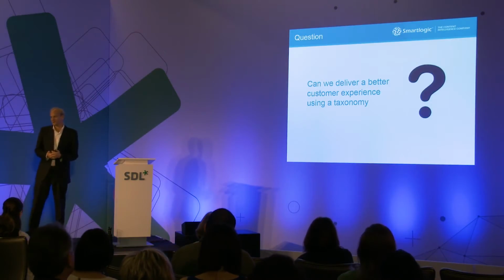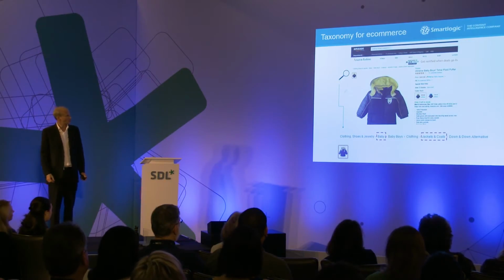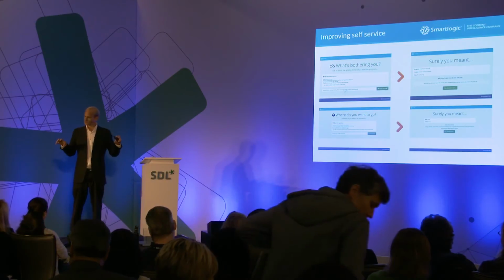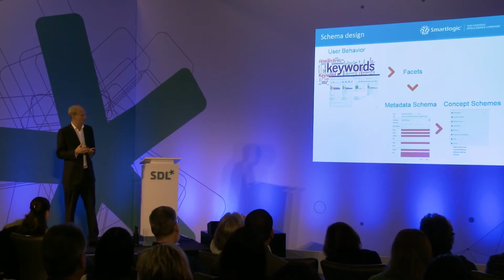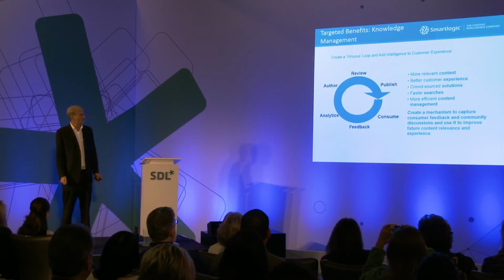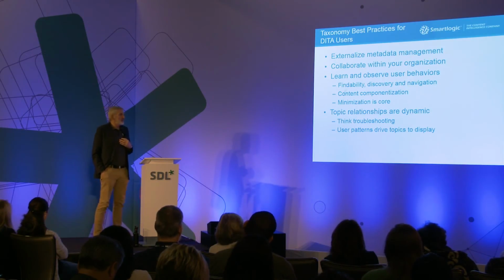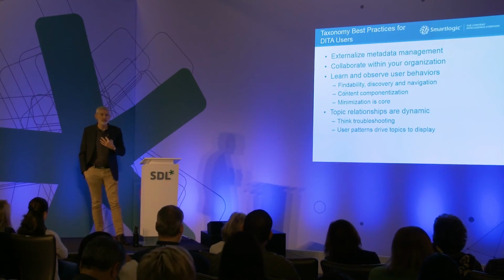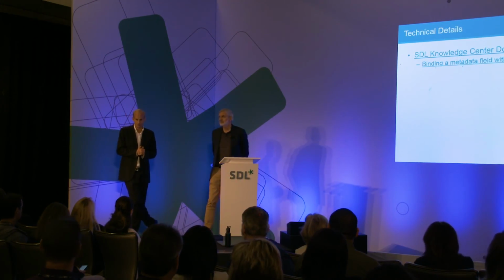Taxonomy for Knowledge Delivery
Recent studies show that by 2020, consumers will manage 85% of their interactions without talking to humans – this includes sales, marketing, shopping, help and customer support. Using a taxonomy to bridge the gap between your customer’s world and yours, provides a way to deliver relevant information to the right customer at the right time.

To learn how Smartlogic and SDL leverage Semaphore models, rule-based classification, sophisticated semantic strategies and the SDL platform for knowledge delivery watch the video replay of Toby Conrad, VP Smartlogic and Chip Getttenger, SDL present at SDL Connect on November 17th, 2016